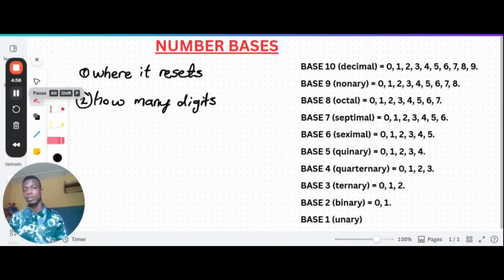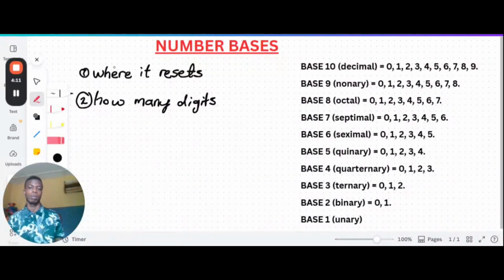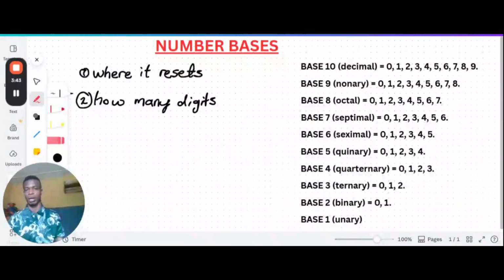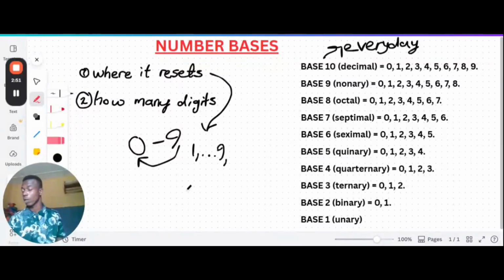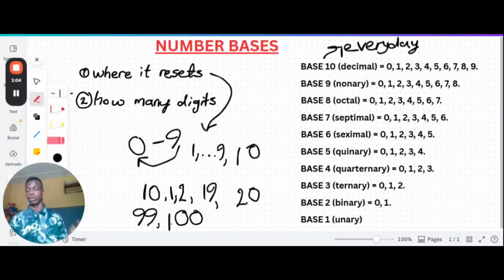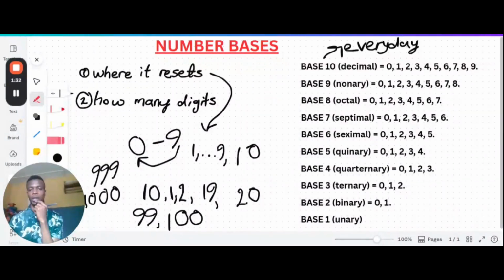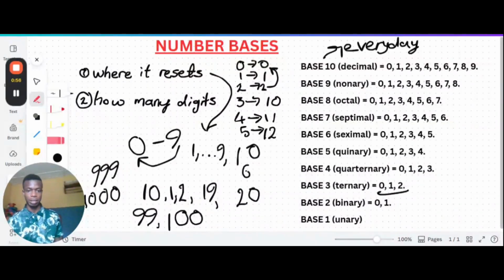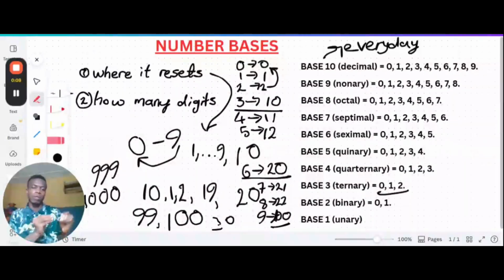How Do Number Bases Work?